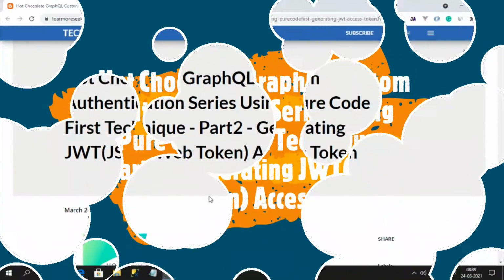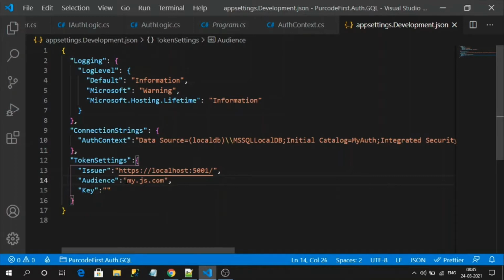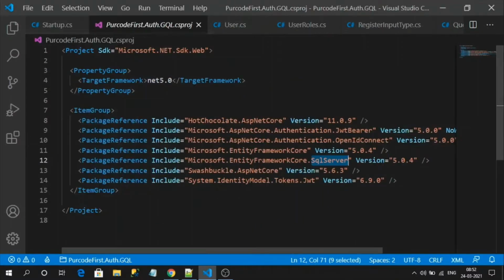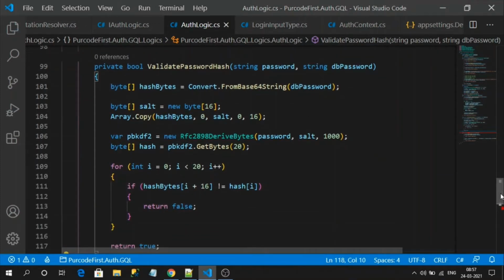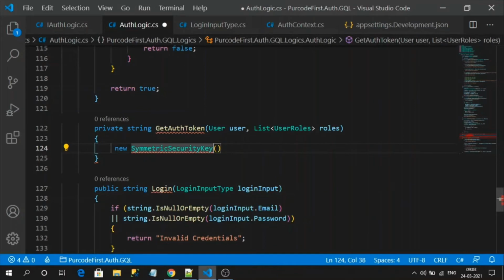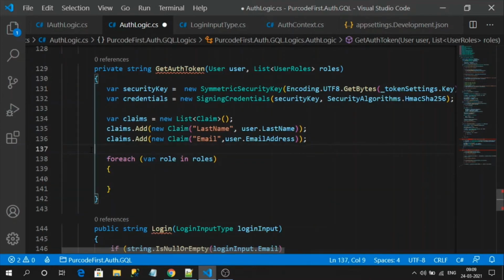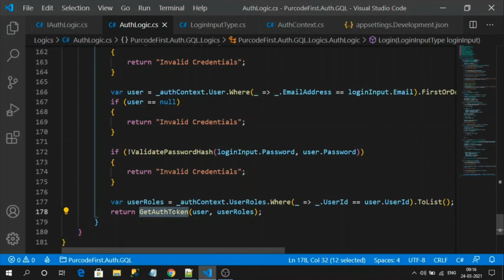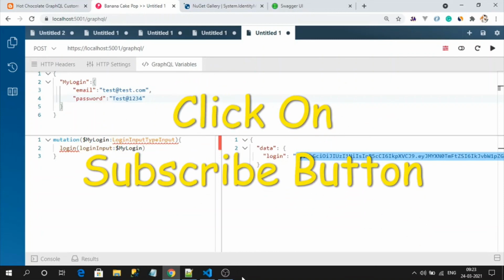Part2 - Generating JWT Access Token(GraphQL Auth Series Using Pure Code First Technique)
Hi everyone,

This Video On  Hot Chocolate GraphQL Custom Authentication Series Using Pure Code First Technique - Part2 - Generating JWT(JSON Web Token) Access Token